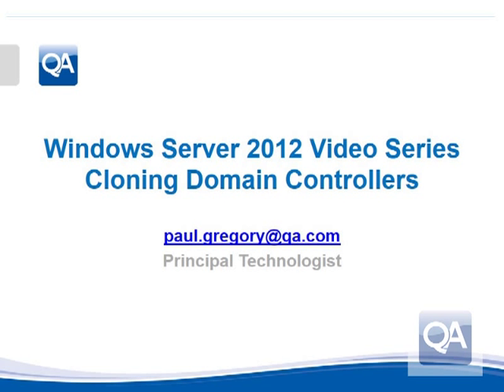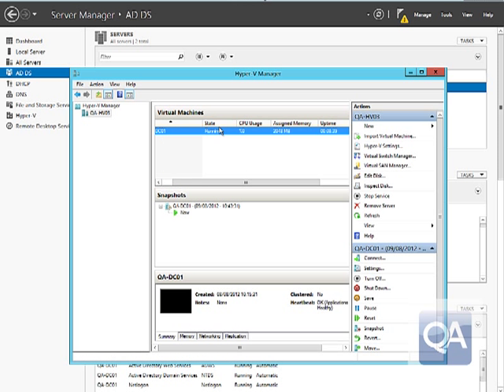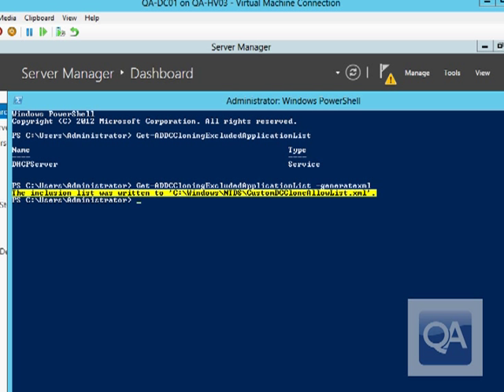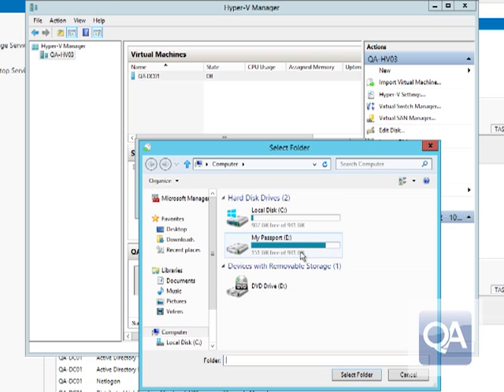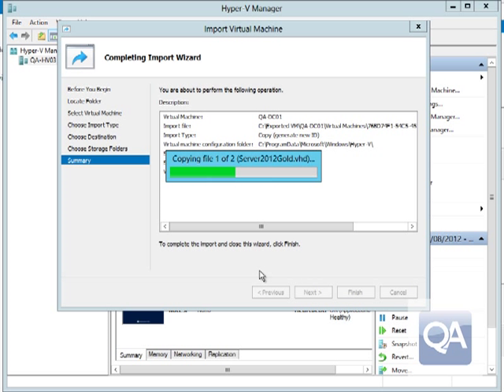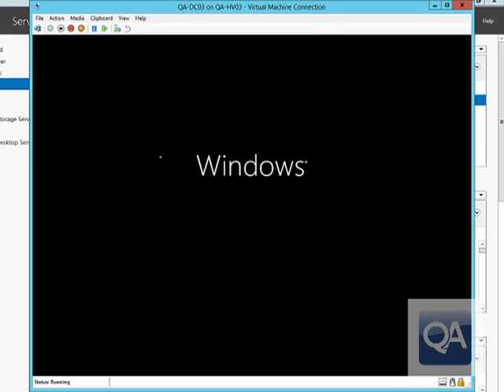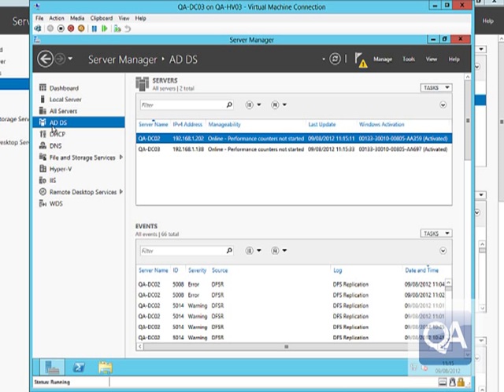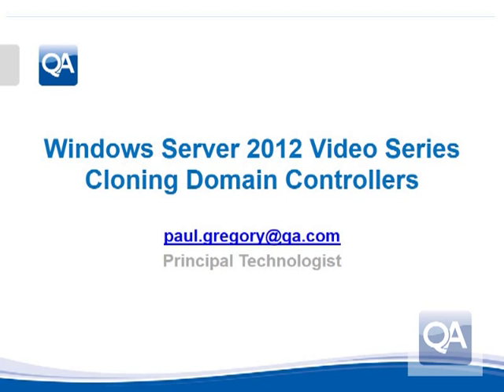Windows Server Domain Controller Cloning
These features enable more rapid provisioning for Domain Controllers and the ability to use features like snapshots from the virtualisation vendor.  In order to be able to use these features the virtualisation hypervisor must support VM Generation-ID a new attribute exposed to the virtual machine from the Hypervisor.  Today VM Generation-ID is supported by Hyper-V 3 and vSphere 5.1 but others will follow quickly.  In this blog we will look at Domain Controller Cloning for rapid provisioning and another blog will look at the snapshot feature.
Before cloning can start there are a few things that need to be addressed.  These are:
The PDC Emulator needs to be Windows Server 2012
You CANNOT clone the PDC Emulator (this can be checked using ADUC or PowerShell)
The DC you intend to clone has to be added to a new security group called 'Cloneable Domain Controllers'
Having completed the pre-requisite checks the procedure is as follows:
Check to make sure there are no applications installed on the DC that do not support cloning.  This can be done by running Get-ADDCClonedExcludedApplicationList if this command returns any applications then those applications have to be investigated to see if they are 'safe' to clone.  Generally any applications which rely on unique ID's will have an issue for example DHCP is not supported because of the DHCP Authorization process.
Having investigated all the applications and removed the 'unsafe' ones then the DC can be cloned.  If there are any applications that can be cloned they need to be added to the CustomDCCloneAllowList.xml which would be done by running the command Get-ADDCClonedExcludedApplicationList --GenerateXML.  This will create an XML file of the allowed applications and store the file in the same folder as the NTDS.DIT database.  If this step is not completed and there are applications installed which the cloning process sees as unsafe the cloning will fail.
The clone command is the run to setup the cloning.  The command New-ADDCCloneConfigFile is run.  This command accepts a range of parameters from the name of the new DC to static IP settings for the new DC.  The settings will be stored in an XML file called DCCloneConfig.xml this file is stored in the same folder as the NTDS.DIT file as well.
Once the command has been completed shutdown the source DC and export the virtual machine.  Once the export is complete the source DC can be restarted.  The new virtual machine can then be imported onto another host and booted.  As part of the boot process the DC will detect it has been cloned and personalise itself using the details in the .XML file.